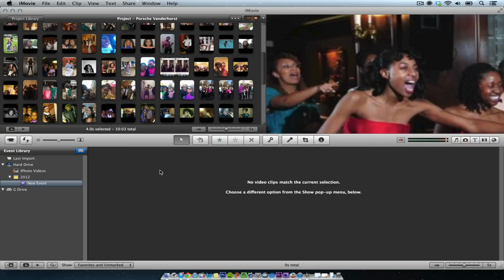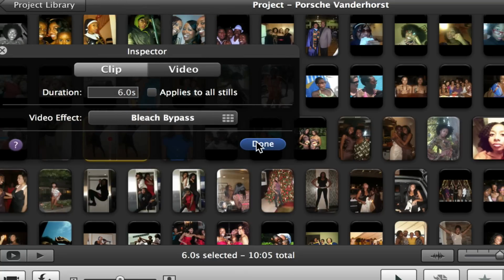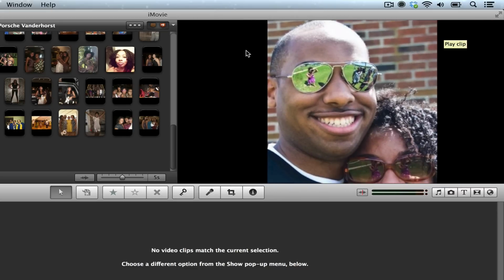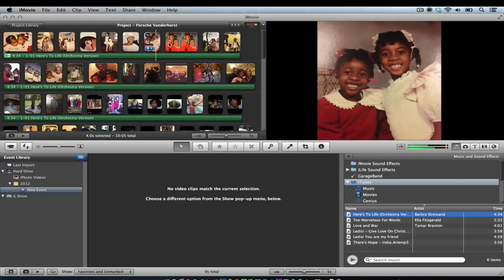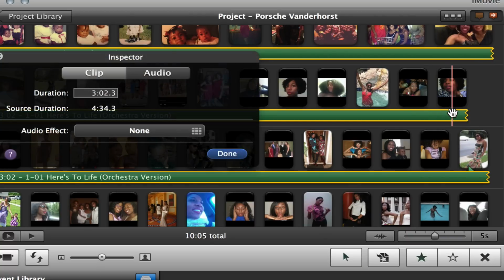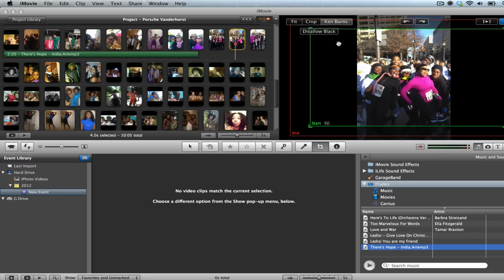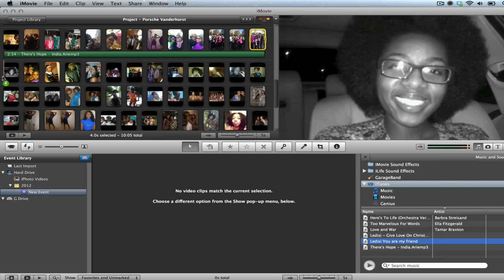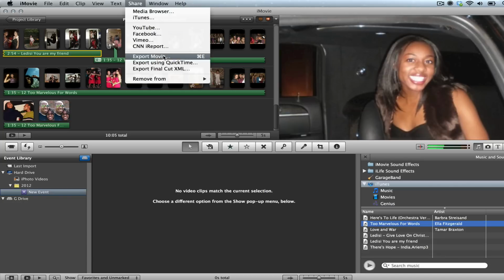How to create a photo slideshow with iMovie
In this tutorial I show you how to create a photographic slideshow using iMovie.